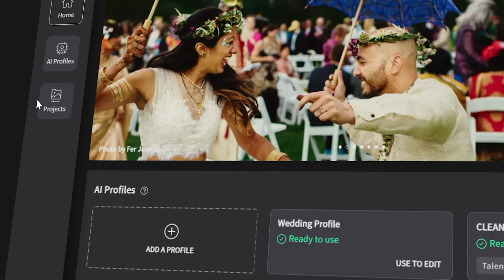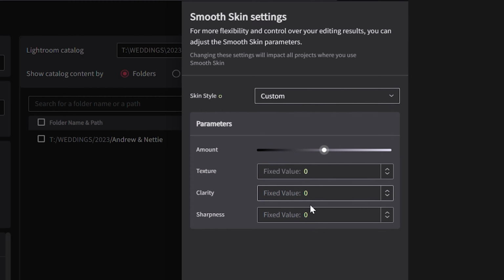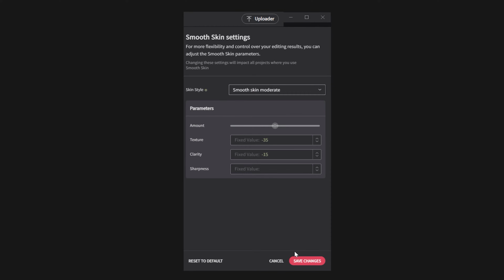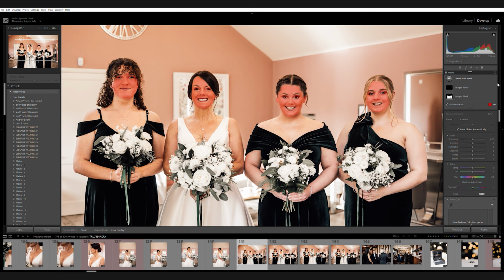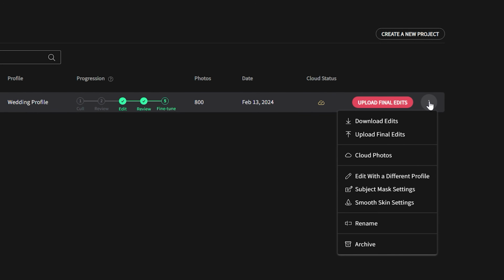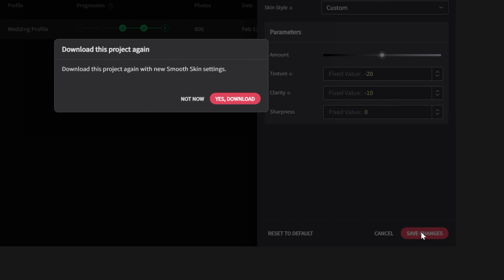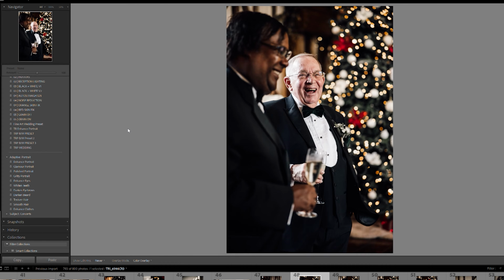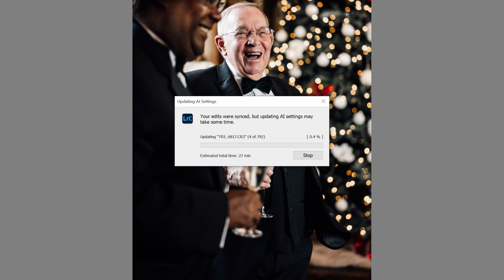Skin Smoothing Just Got 10x Easier! (Imagen + Lightroom)